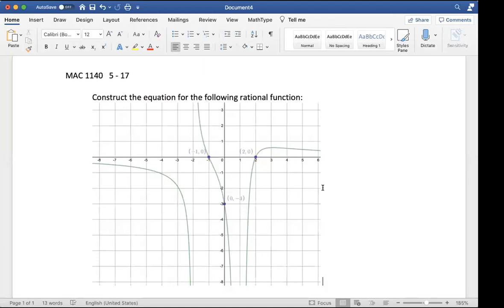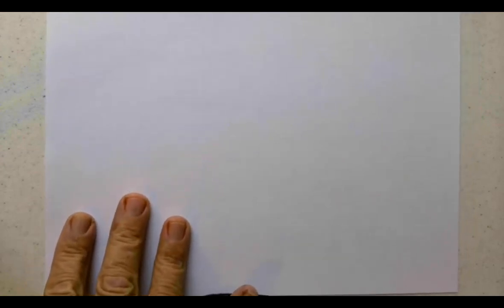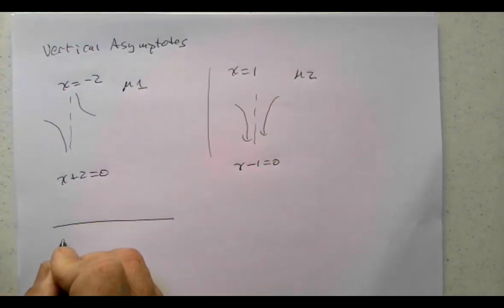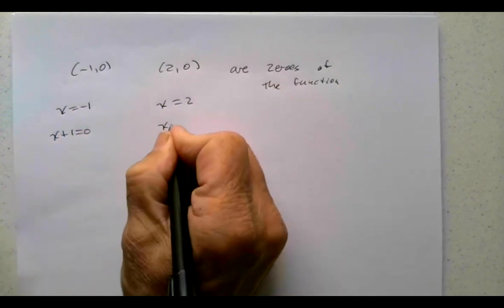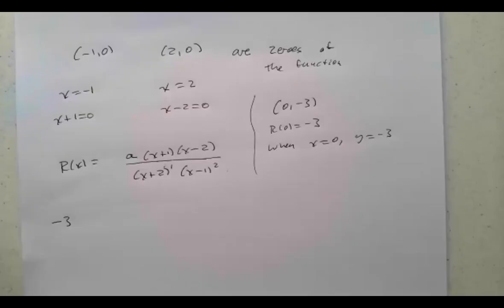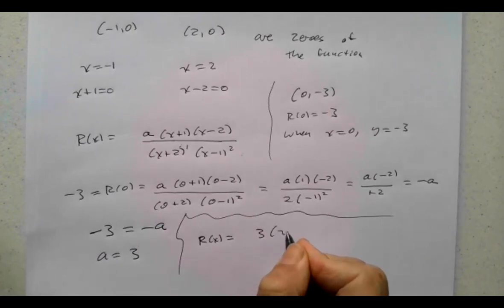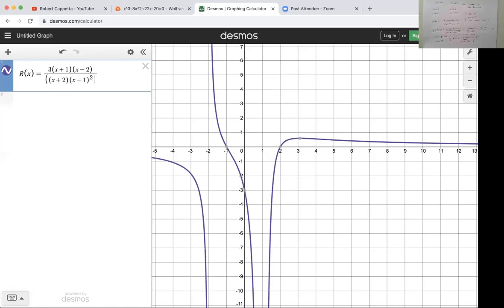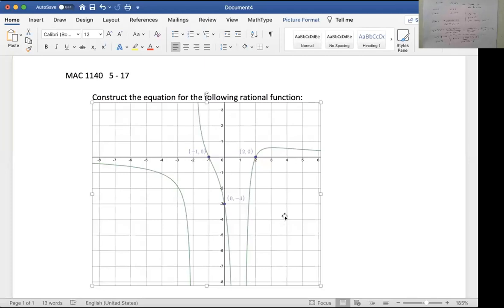Construct Rational Function from a Graph